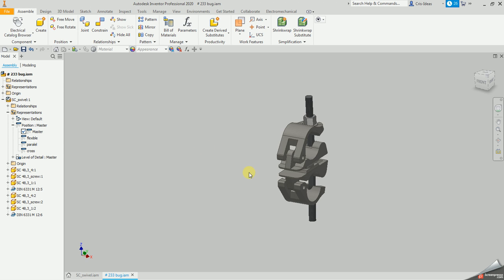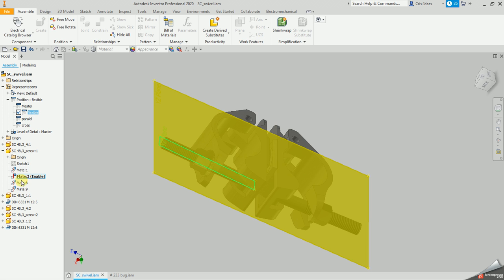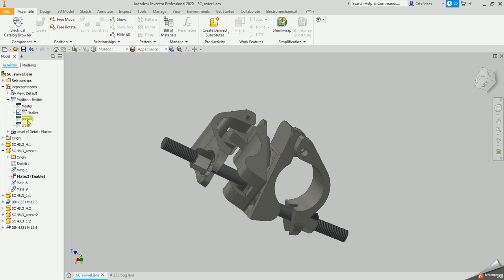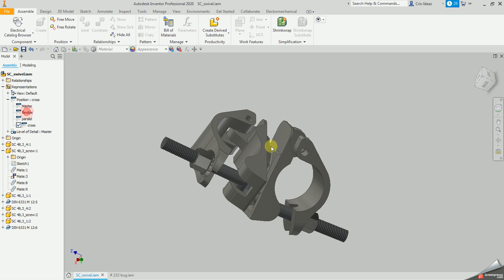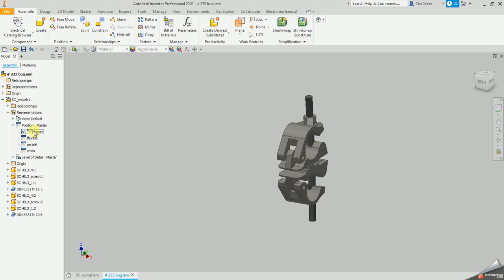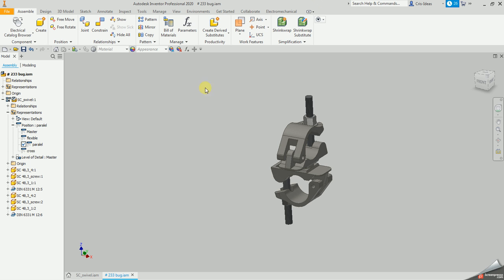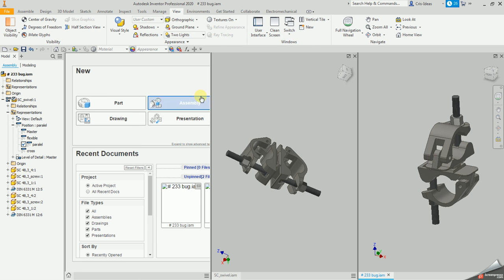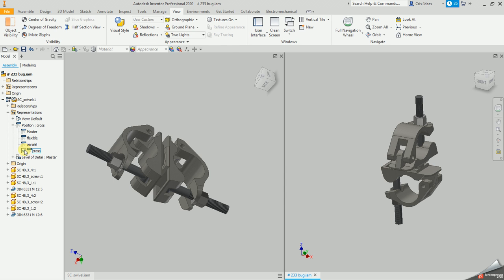# 233 bug video